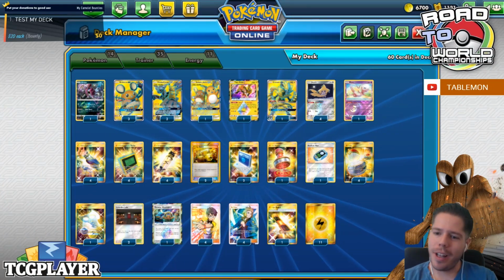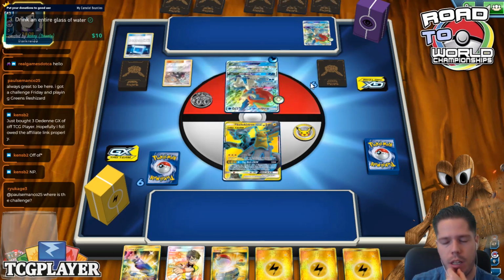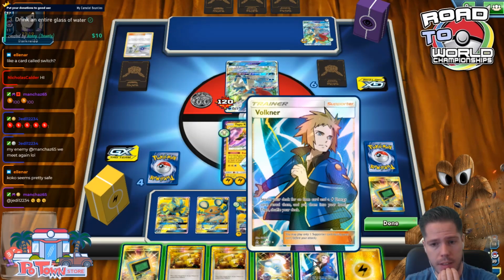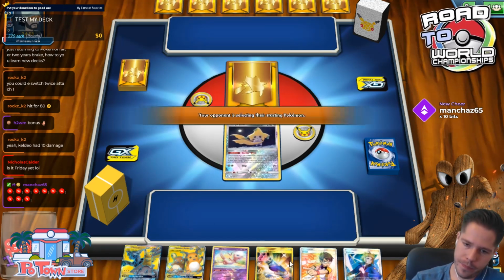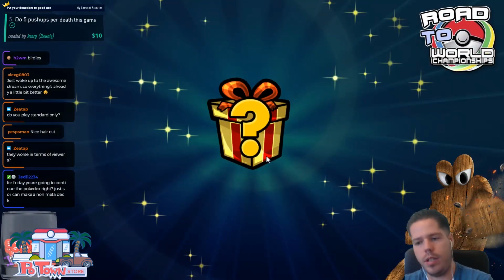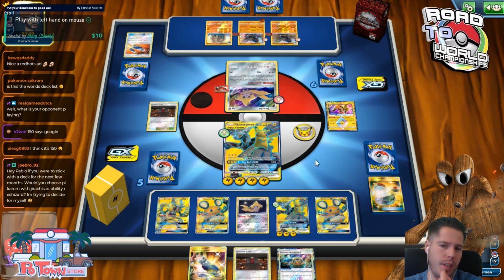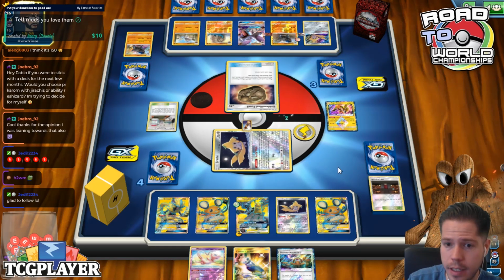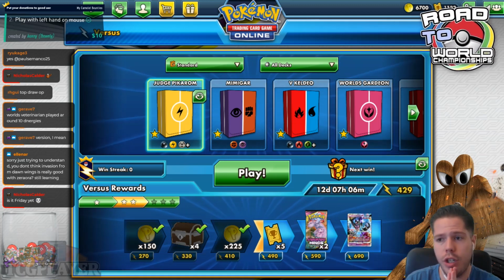COURT ROOM PikaRom deck profile! Is it really that good?! [Pokemon TCG Online]